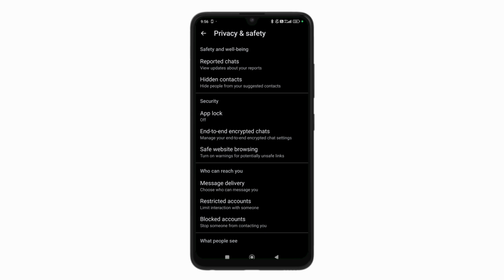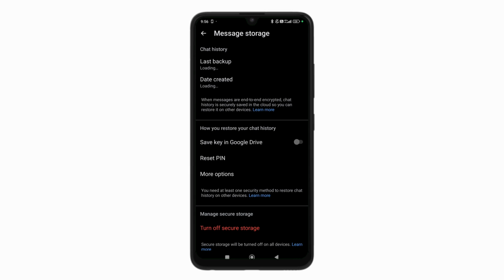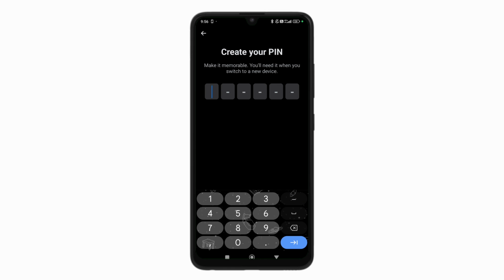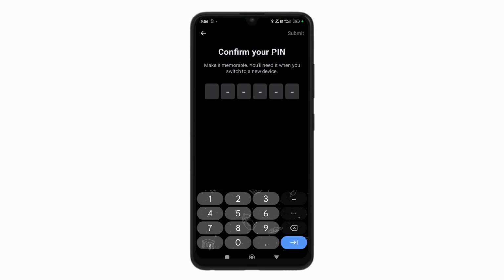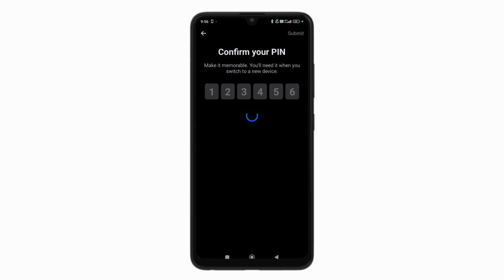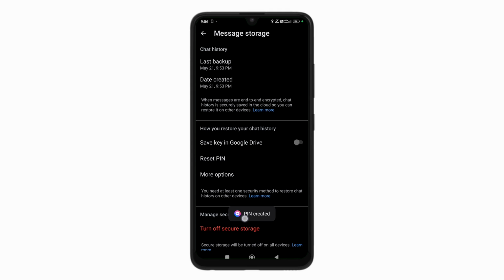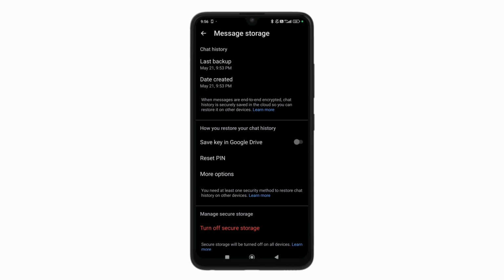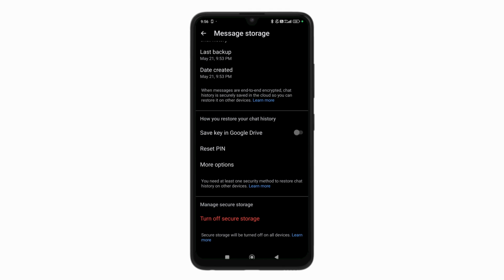How to Reset Messenger PIN Code Fast and Easy – 2025 Step-by-Step Guide